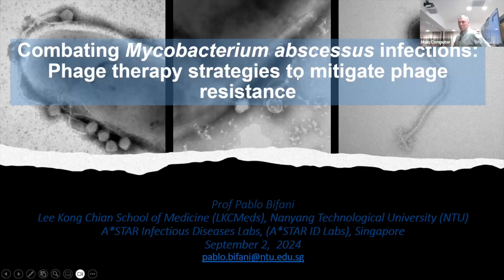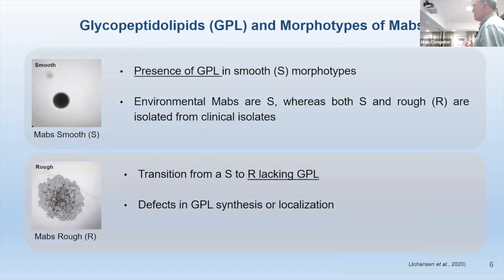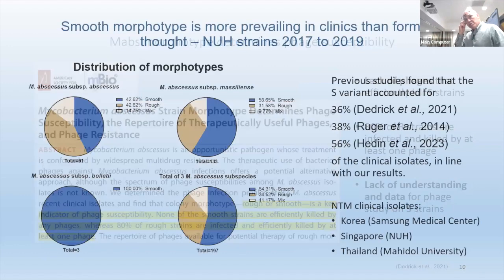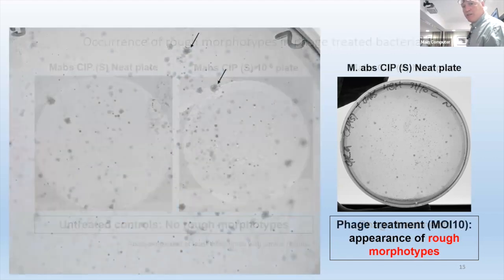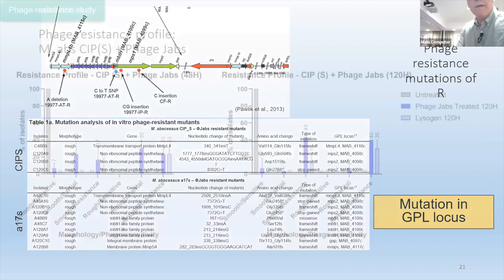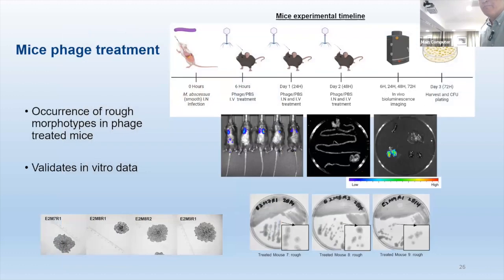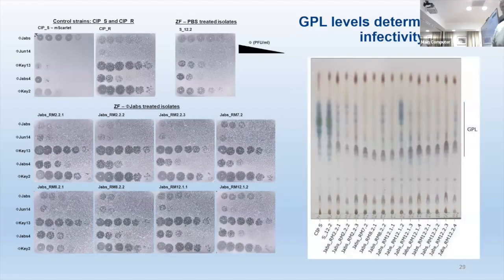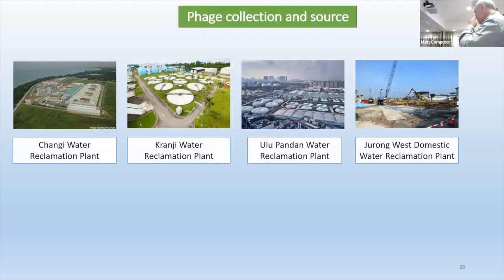Professor Pablo Bifani, National University of Singapore, Singapore on Morphotype switching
Professor Pablo Bifani, National University of Singapore, Singapore
Morphotype switching, a mechanism of phage resistance in Mycobacterium abscessus